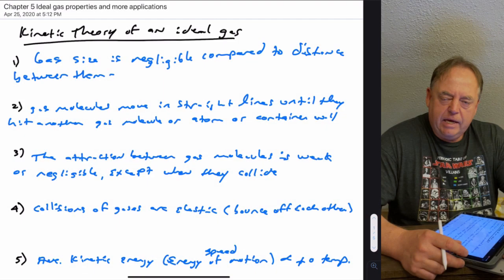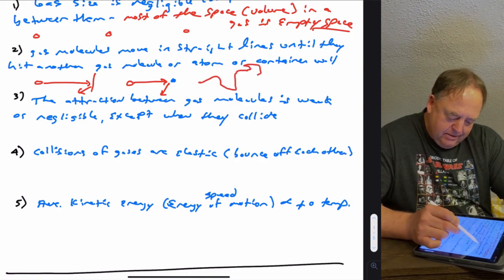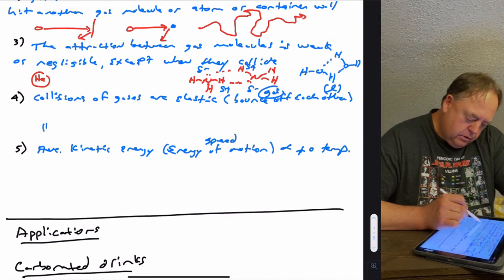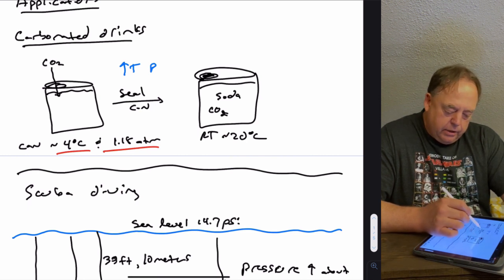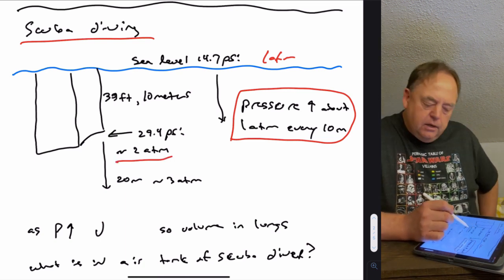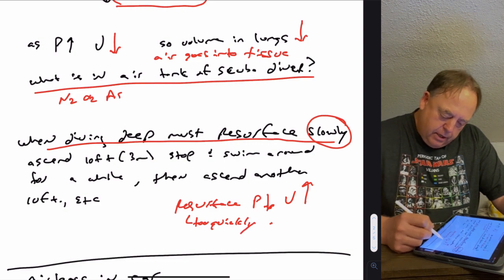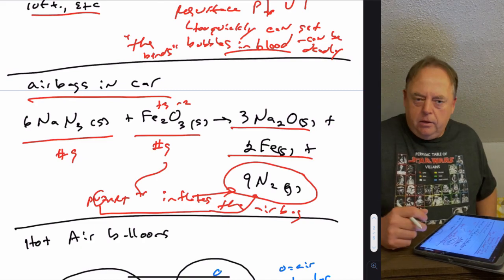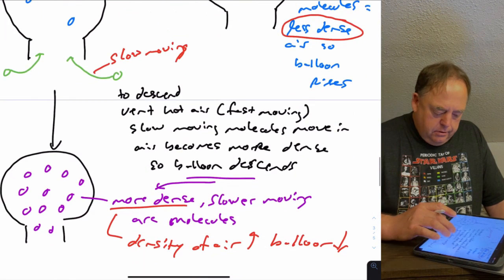Chem 1311 Chapter 5-4 Ideal gas properties and more applications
a copy of the notes can be found at the following